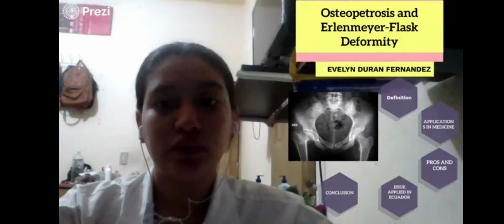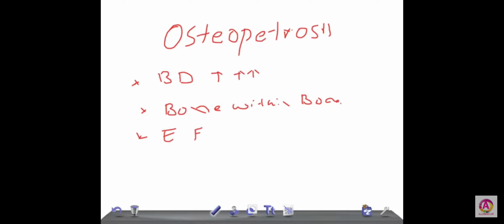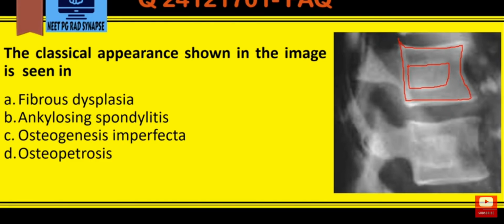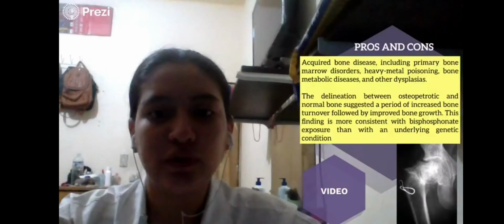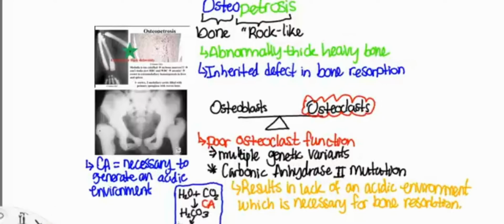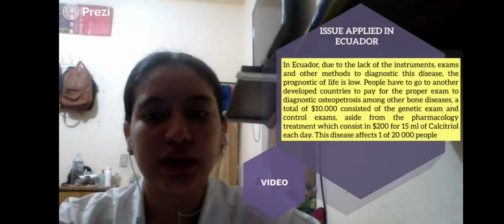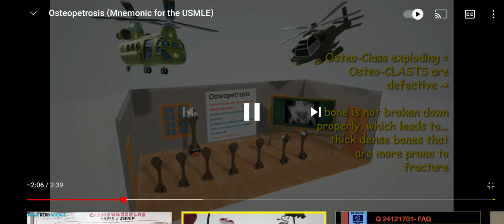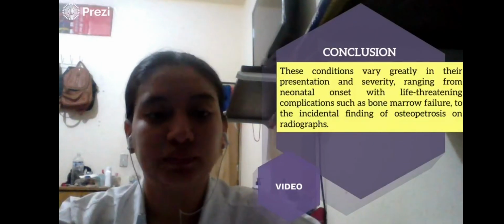Osteopetrosis and Enlermeyer Flask Deformity